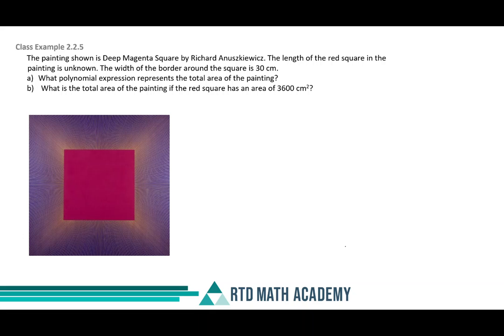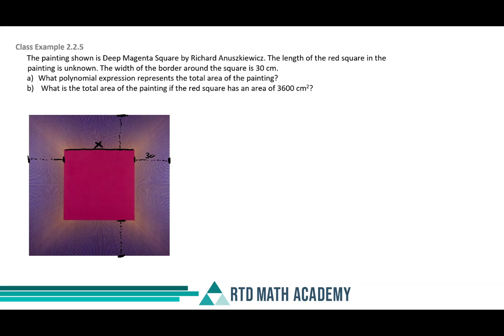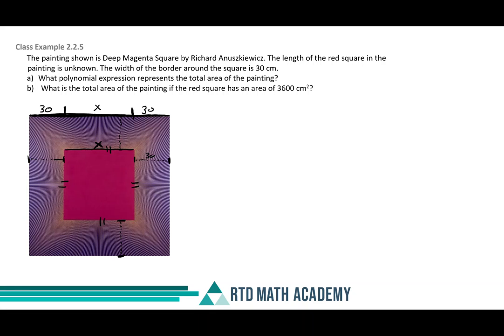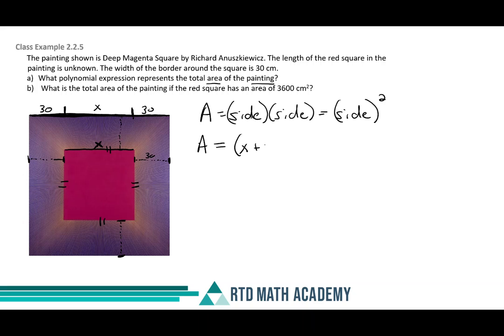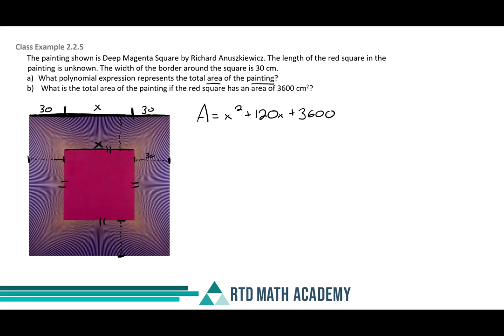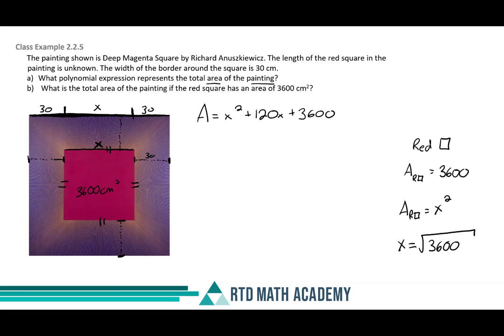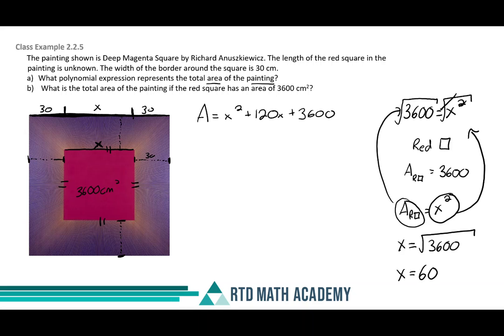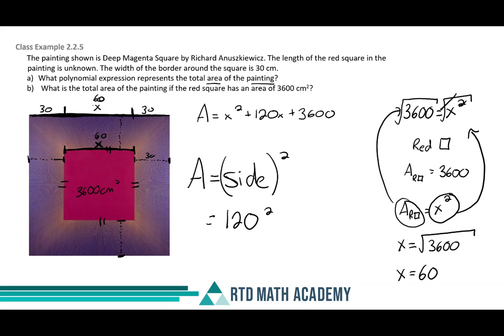Class example 2.2.5